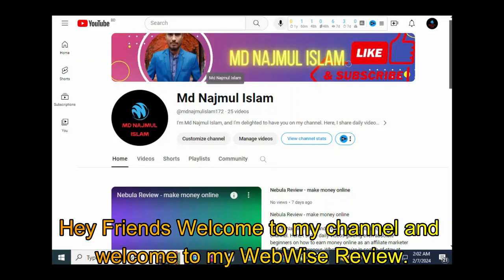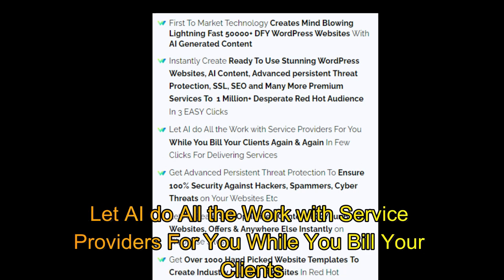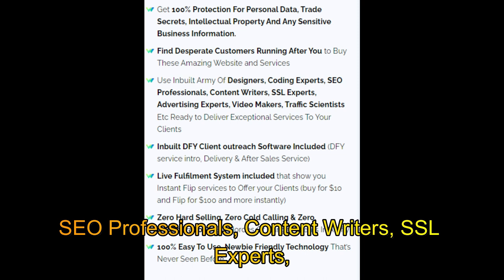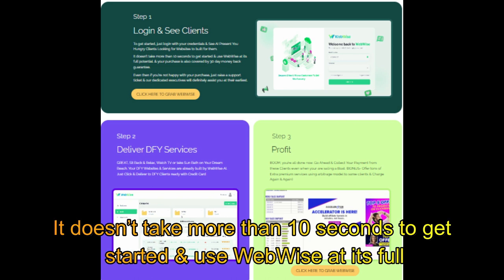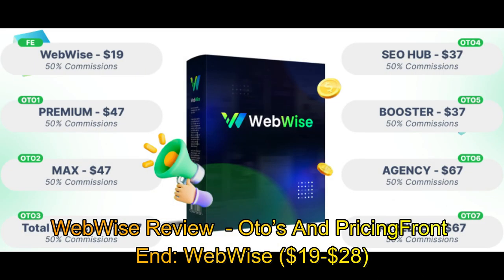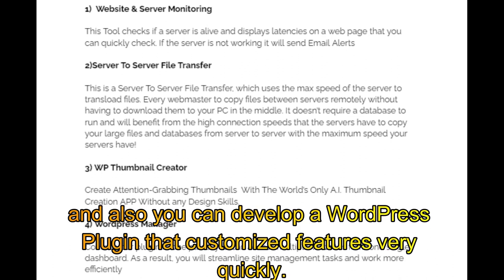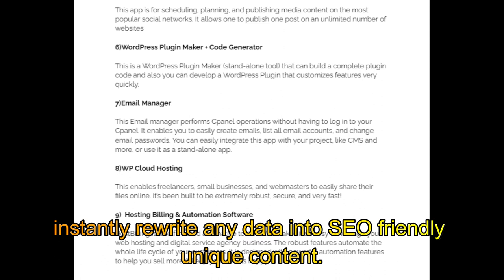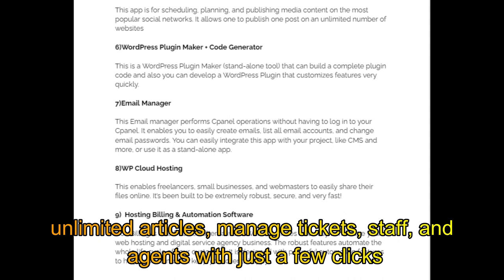WEBWISE Review – AI powered WordPress website technology